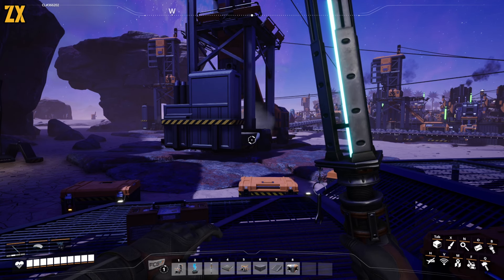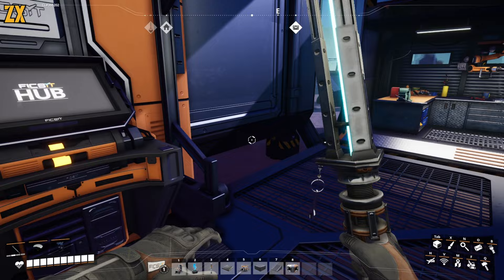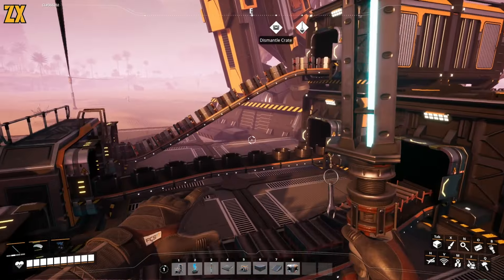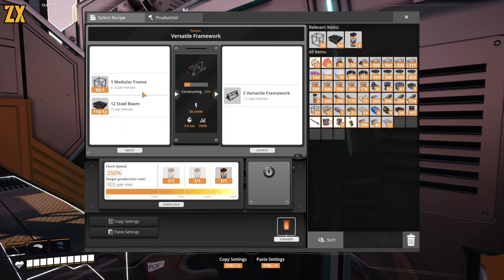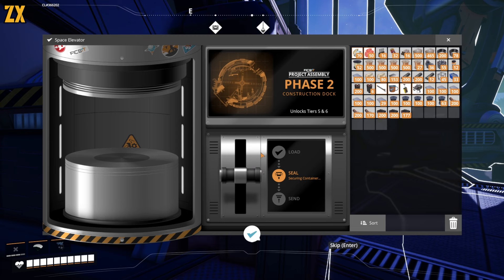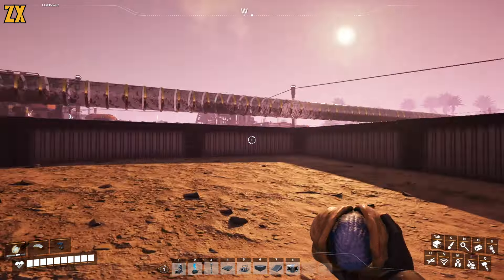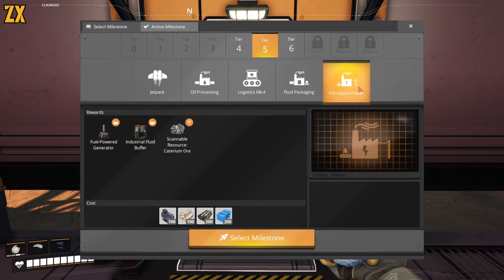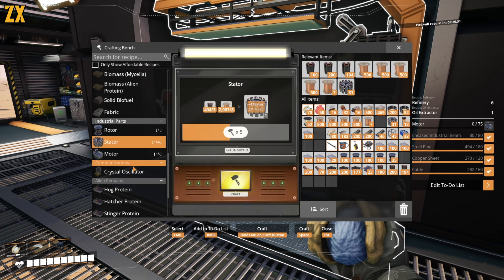Satisfactory 1.0 - Lets Play - Episode 13 - Fase Dos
Hello everyone and welcome to the Pioneer Orientation & Optimization Program, where we strive to become better pioneers. By watching this video you are taking your first step to becoming a FICSIT exo-planetary pioneer.

This is a lets play of Satisfactory 1.0. It is meant to be beginner friendly, in hopes of introducing new players to the wonderful world of automation and logistics.

I love to upload longplay footage, and this will be no different. All the time I spend in this save will be recorded and uploaded in a separate format. It will be totally uncut and have no commentary.

I have a Discord now!